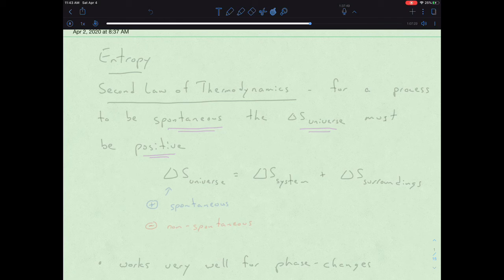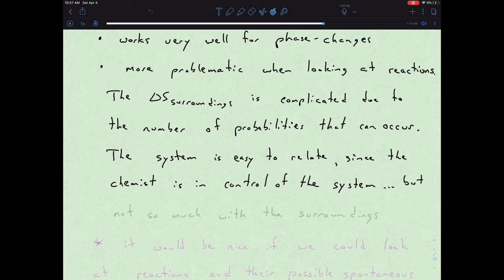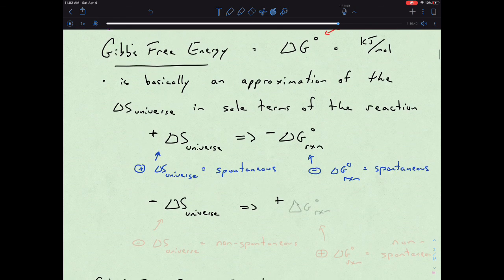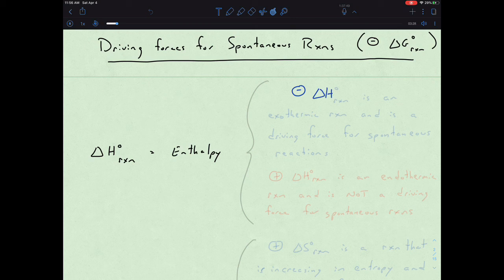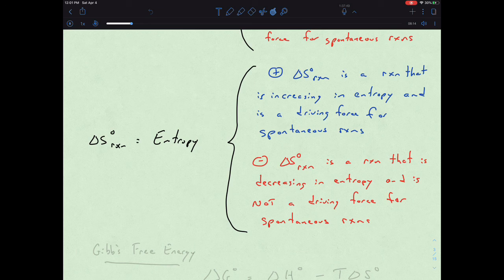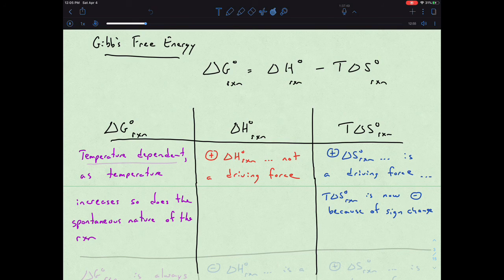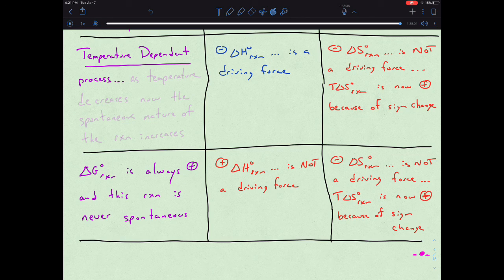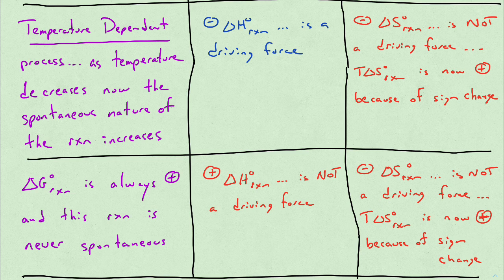UVM Ruggles Mod15 Lecture5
An introduction to the Gibb's Free Energy Equation and how that relates to reaction spontaneity, non-spontaneity and temperature dependence is presented.